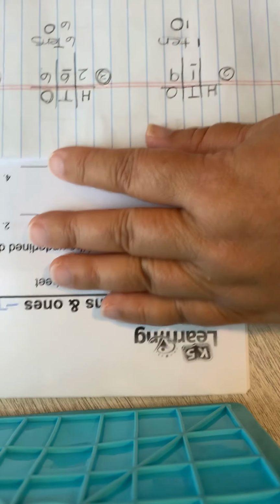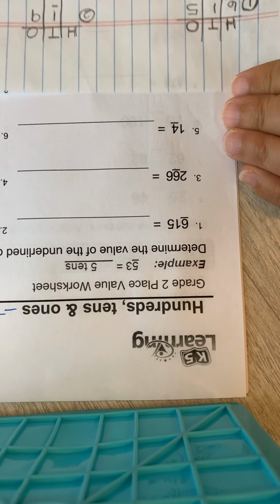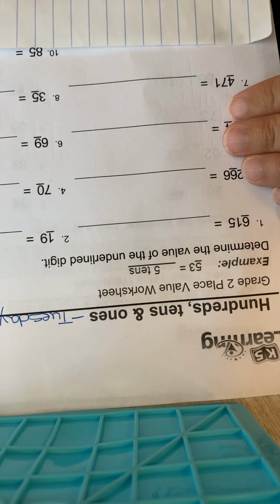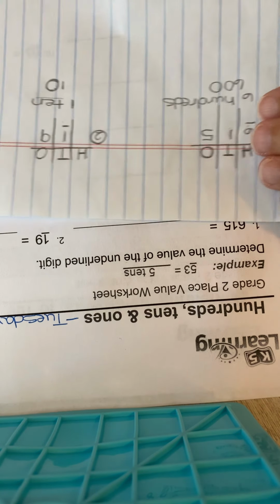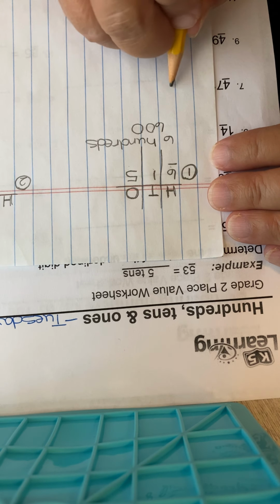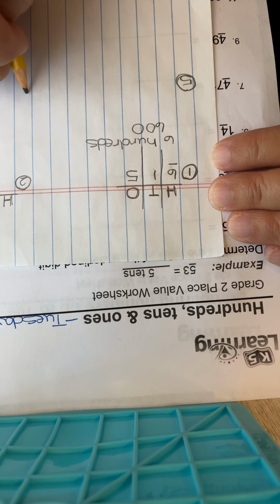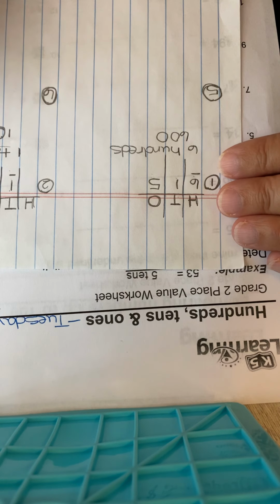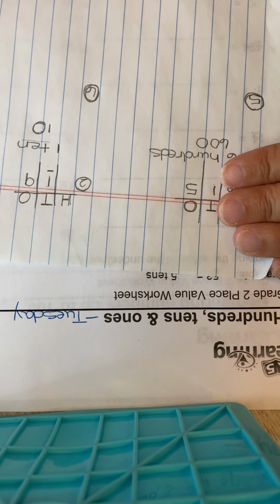Hundreds tens ones instruction